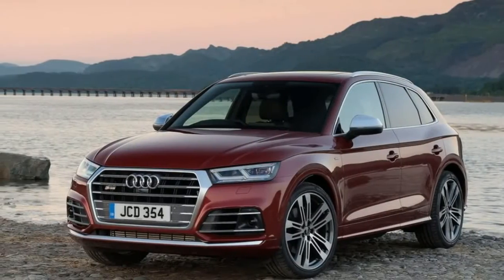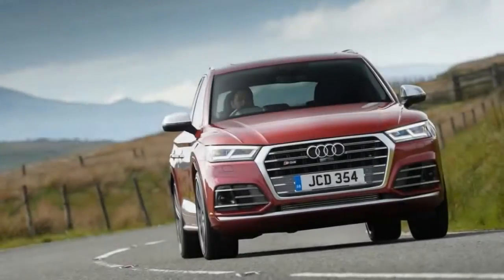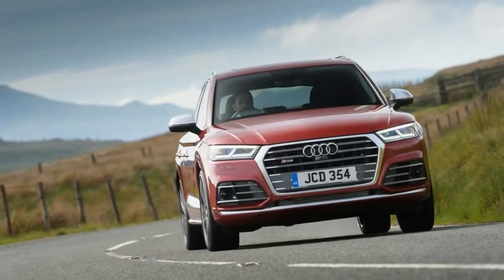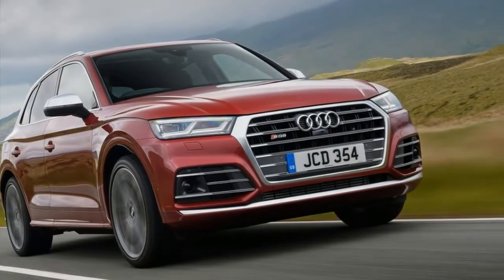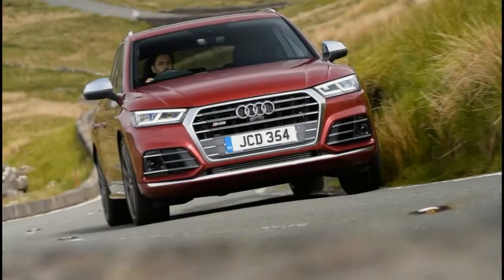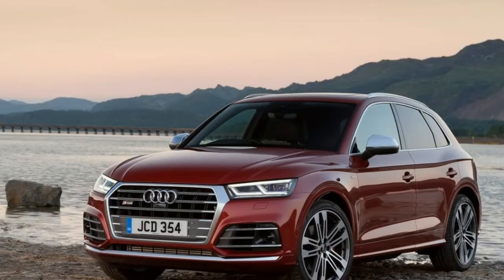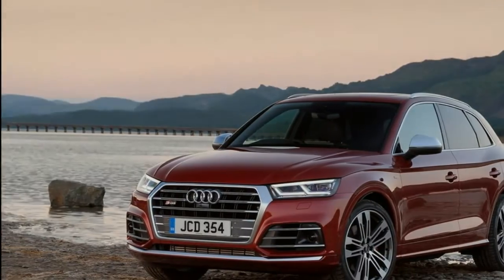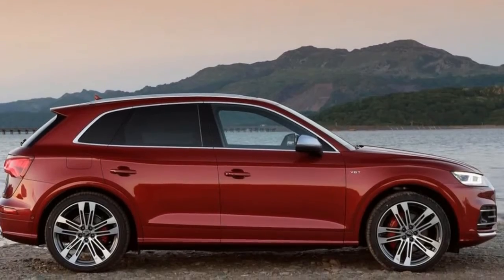2018 Audi SQ5 | A fast and smooth shifting with eight speed tiptronic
2018 Audi SQ5  | A fast and smooth shifting with eight speed tiptronic

A fast and smooth-shifting, eight-speed tiptronic transmits the power in the new Audi SQ5. The lower gears feature short, sporty ratios, while the upper gears are long to reduce revs and fuel consumption. Provided that the function is activated in Audi drive select, the transmission automatically switches to freewheeling mode as soon as the driver lifts his foot off the accelerator at speeds between 55 and 160 km/h (34.2 and 99.4 mph) for even greater fuel efficiency.